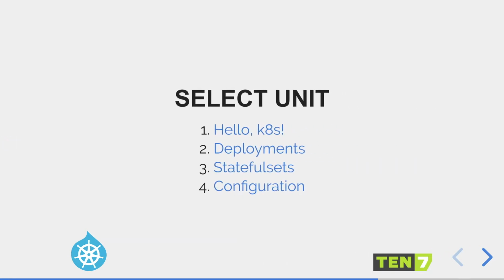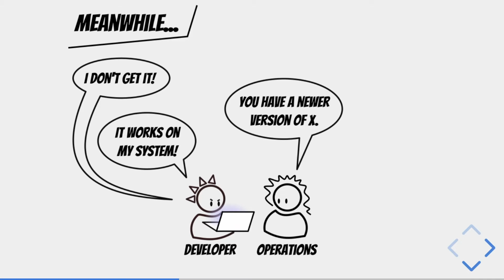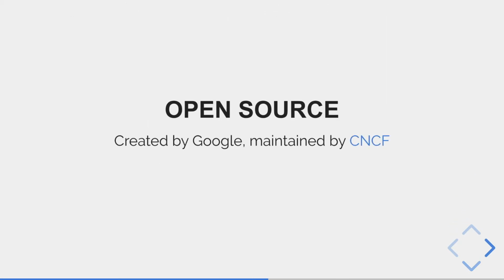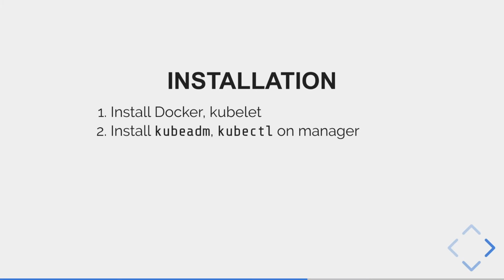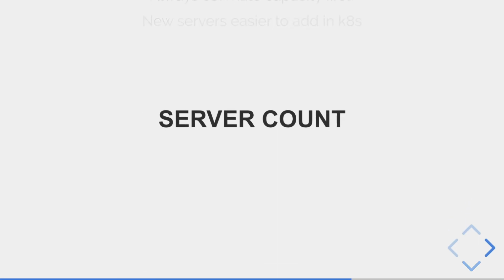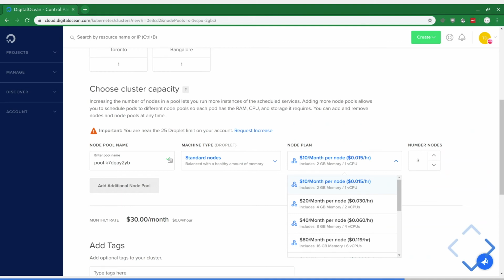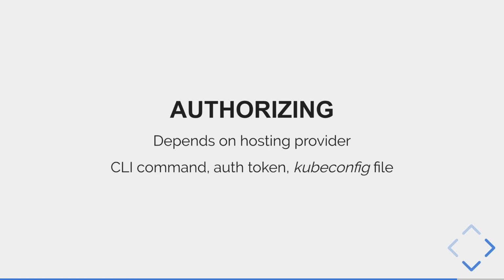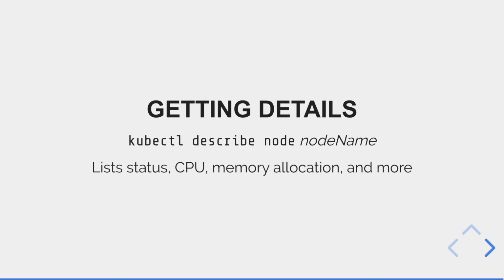Hosting Drupal on Kubernetes: Unit #1 - Introduction